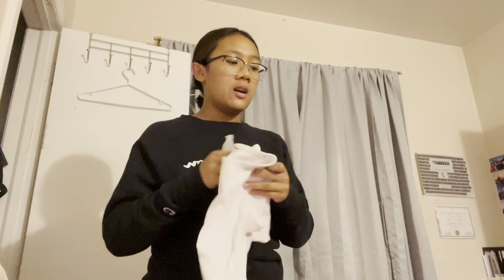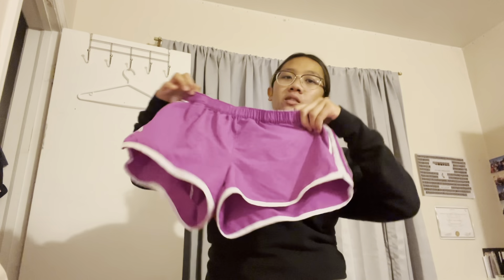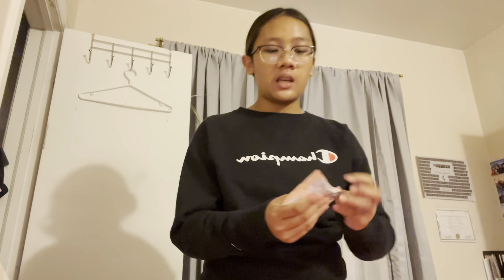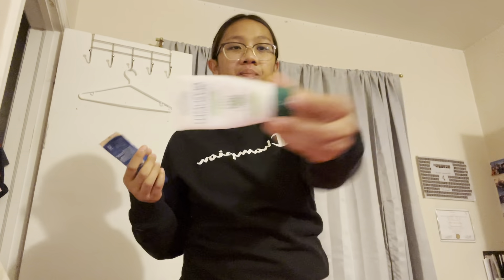PACK WITH ME *family trip*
hey guys i hope you enjoy this is a pack with me for a family day trip to the zoo, vlog coming soon, hope you enjoy the video!!

q & a:
q: what camera do you use? iphone 13 pro
q: what is your editing software? imovie
q: what’s your nationality? filipino

have a great day and remember you’re amazing and that i love you xox